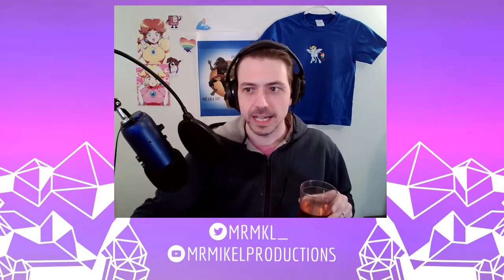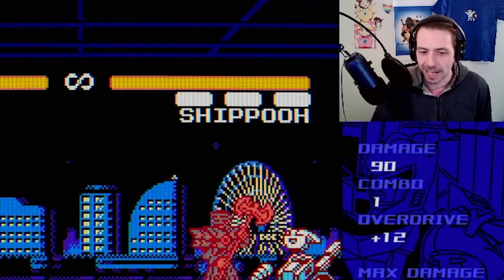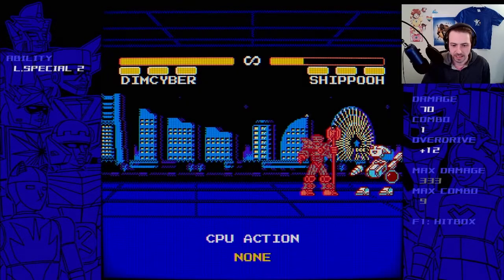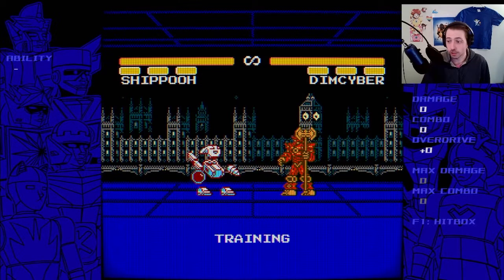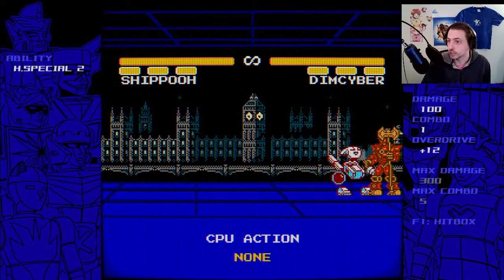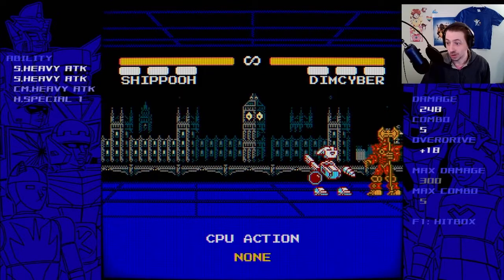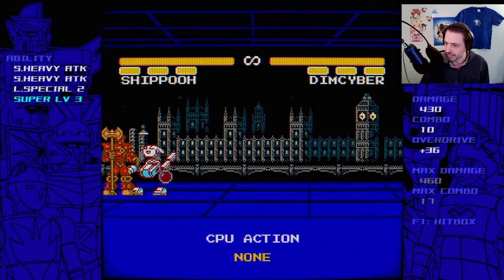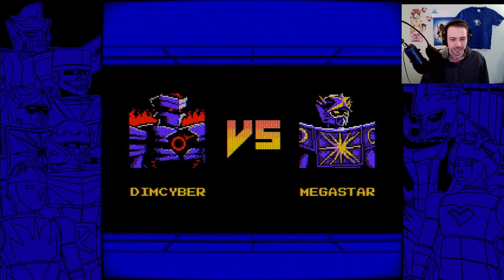Fresh Off The Assembly Line ~ RoboOh x Uchu Mega Fight Collab!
We have a new installment of the ongoing Uchu Mega Fight x Robo Oh Collaboration!

All my work is viewer-supported.